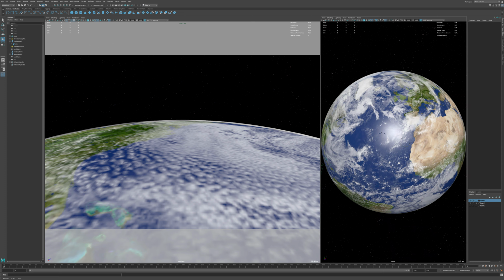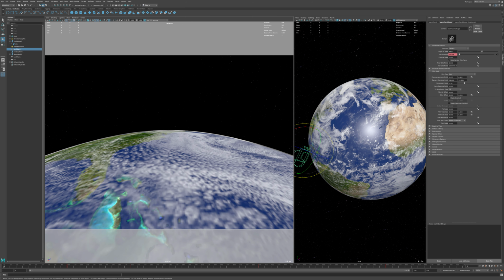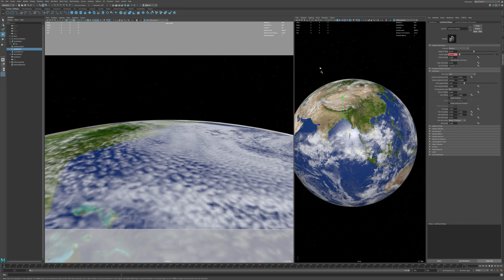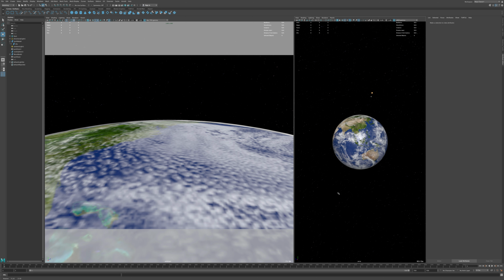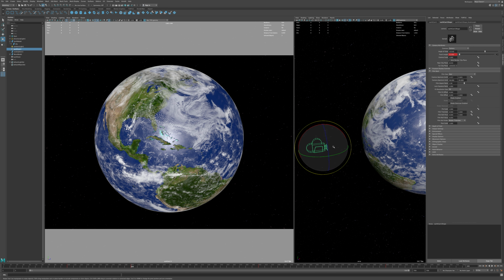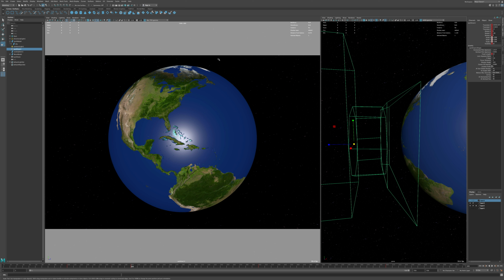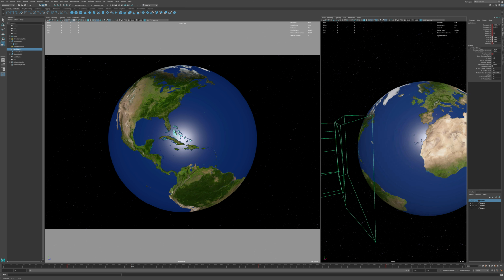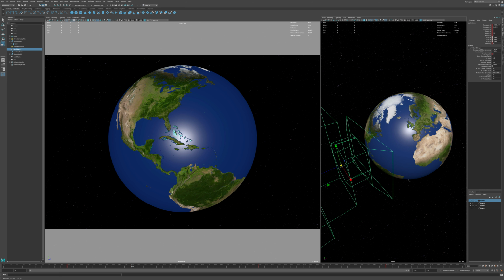FOV of a camera - Why don't we see more of the planet from space/satellites?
Explanation and visual example for what Field Of View FOV does to angular size, using distance and focal length.